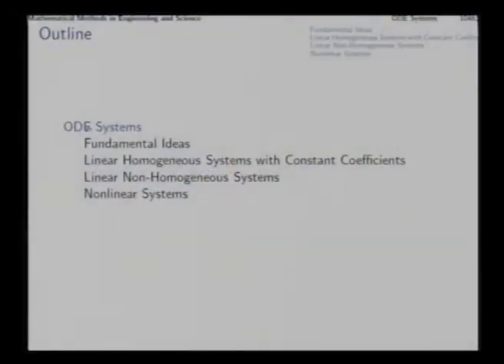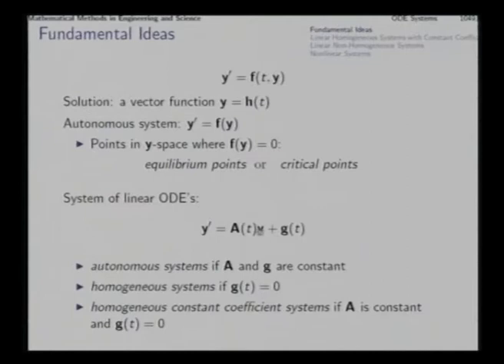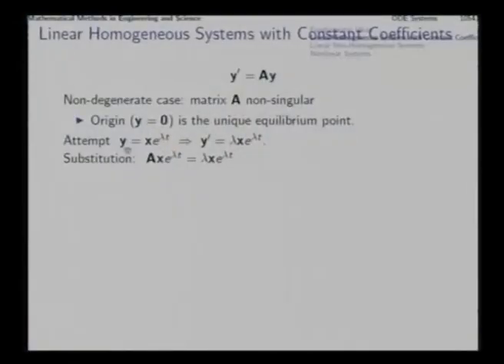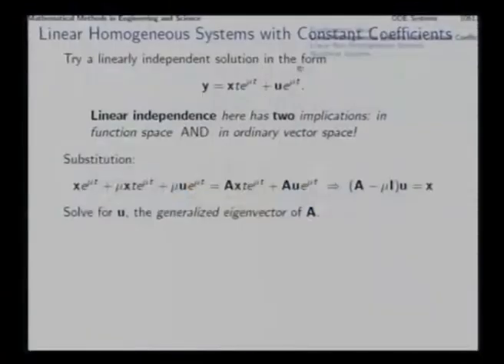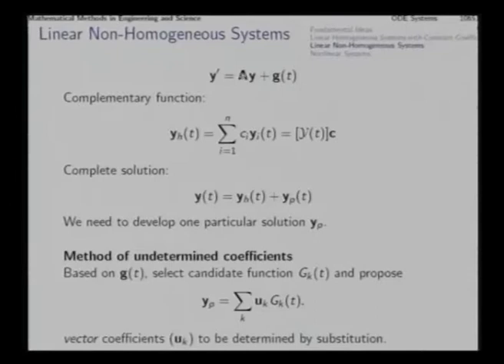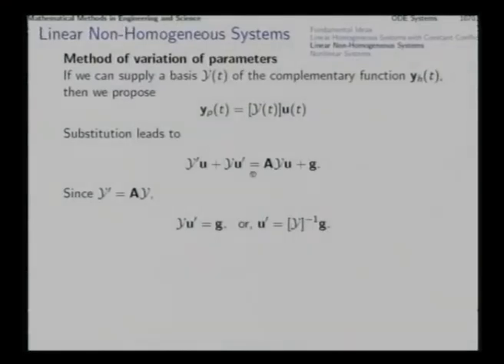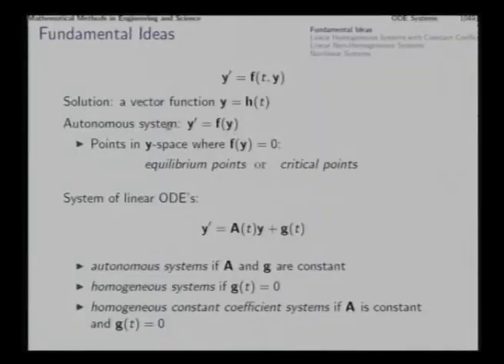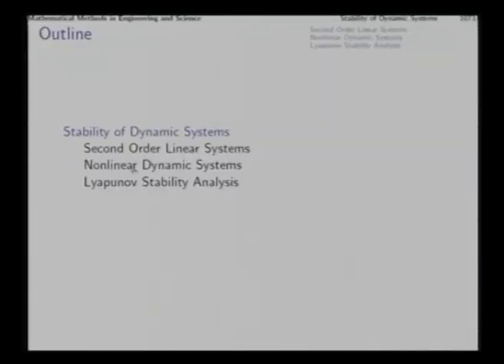Mod-06 Lec-29 ODE Systems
Mathematical Methods in Engineering and Science by Dr. Bhaskar Dasgupta,Department of Mechanical Engineering,IIT Kanpur.For more details on NPTEL